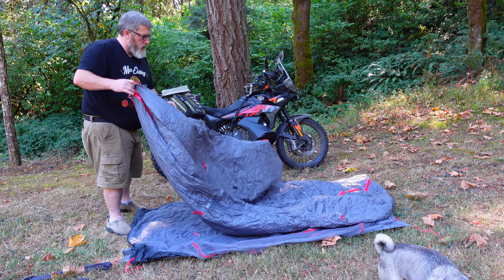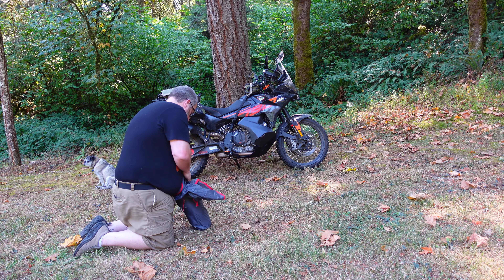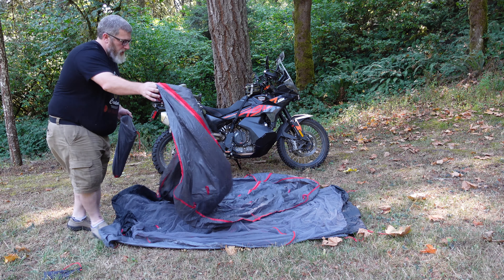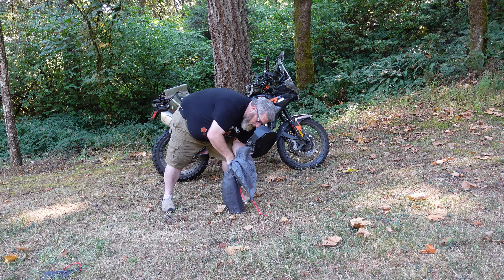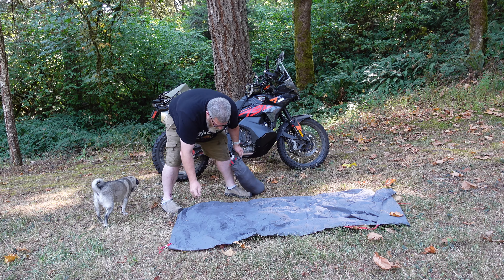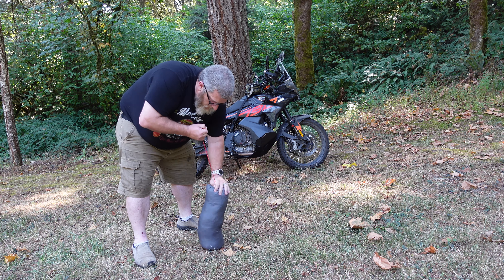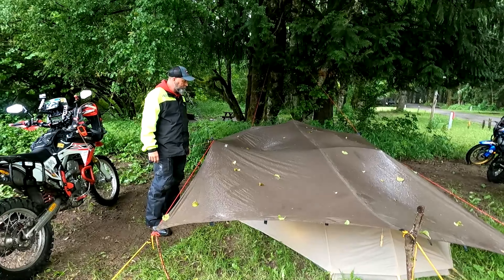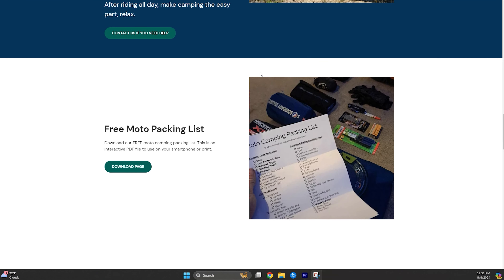4 Ways to Pack Your Tent for Motorcycle Camping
Most of us started out using the old tried and true tent packing method of rolling the tent up and trying to shove it back in the bag it came in.  It turns out this is probably the slowest and most difficult way to pack a tent for motorcycle camping.

In this video, we'll walk you through four different ways to pack your tent for motorcycle camping.  Whether you're motocamping off of a Harley or an ADV bike, one of these methods is sure to work well for you.

Motorcycle camping tent packing method 1: Old Faithful
Just roll the tent up and stick it in the original bag.
Moto camping tent packing method 2: Stuff it
Stick the tent poles into the bag and then stuff your tent in around it.
Motocamping tent packing method 3: lose the poles
Stuff the tent into its original sack but keep the poles out and store them in your luggage separately.
Motorcycle camping tent packing method 4:
Ditch the sack entirely and just pack the tent and poles loosely into your motorcycle camping luggage.

Finding the right camping gear for your motorcycle journey can be a hassle. We handpick reliable, compact, rider-tested gear so you can enjoy an effortless moto camping getaway. Pack small. Camp easy.

Moto Camp Nerd is an online store dedicated 100% to the needs of motorcycle campers.  No matter what type of motocamping you do, MotoCamp Nerd has the motorcycle camping gear you need to enjoy the outdoors in the best way possible: on two wheels!